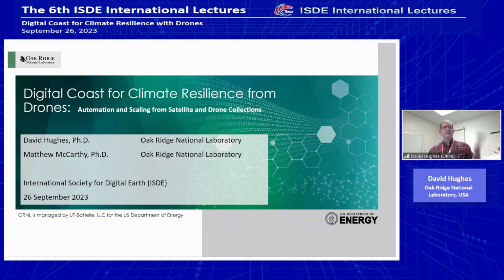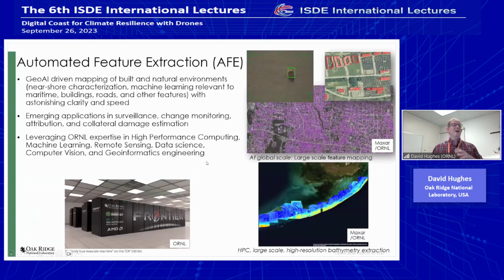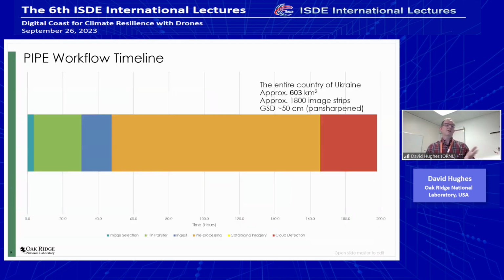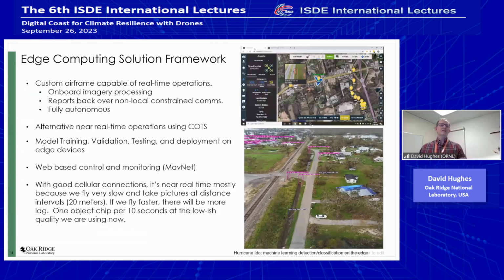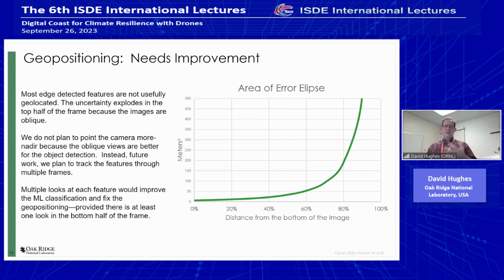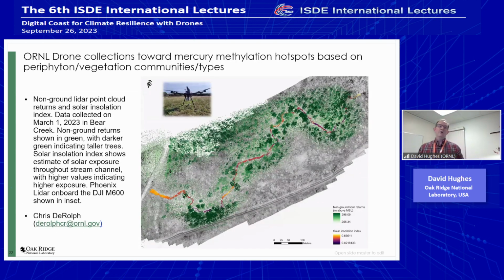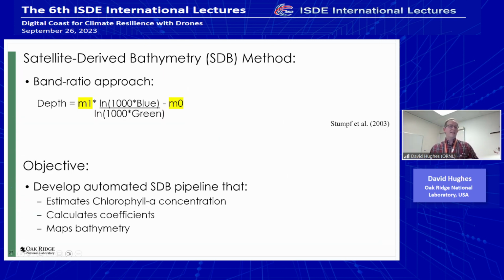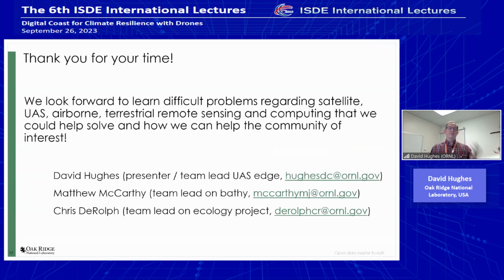Automation and Scaling from Satellite and Drone Collections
This speech was delivered by David Hughes at the 6th International Society for Digital Earth (ISDE) International Lectures themed "Digital Coast for Climate Resilience with Drones" on September 26, 2023. The ISDE International Lectures are organized by the International Society for Digital Earth (ISDE) and supported by the International Research Center of Big Data for Sustainable Development Goals (@CBAS). It is a series of online events which feature invited lectures by well-known international experts in the field of Digital Earth. The event will invite speakers to give lectures every two months. The purpose of the events is to bring international scholars in the relevant research fields of Digital Earth together to exchange academic perspectives, share research results, and disseminate the most cutting-edge and authoritative concept of Digital Earth.

Dr. David Hughes is a senior remote sensing scientist with Oak Ridge National Laboratory in Oak Ridge, Tennessee. Before coming to @ORNL, David worked over the past 25 years for various governmental and corporate entities such as the Naval Oceanographic Office, Naval Research Laboratory (Stennis Space Center, MS and Washington, DC), and in the Washington, D.C. area as a remotesensing subject matter expert. He earned a MS in Physics from Emory University in 1996 and a PhD in Scientific Computing from the University of Southern Mississippi in 2002. David has specialization in extraction and scaling of nearshore optical properties such as bathymetry; edgecomputing of infrastructure damage assessment; and image quality masking and mitigation of clouds, haze, shadows from satelliteimagery. David currently serves as President for the Mid-South region of the American Society of Photogrammetry & Remote Sensing (ASPRS).

To watch the ISDE International Lectures series, please see the ISDE web Any expert who is interested in giving a talk about Digital Earth is warmly welcomed. Each lecture will be 1.5 hours for 3 speakers, with 20 minutes for each speaker and about 30 minutes for questions. To make the talks close to the lecture theme, the speaker who applies to give a talk is encouraged to invite the other two experts who have similar research interests with him/her together surrounding the lecture theme.